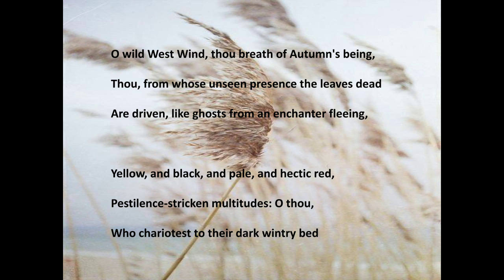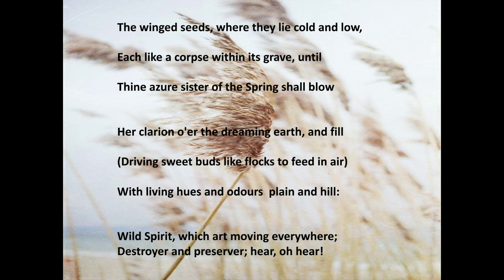Ode to the West Wind (Explanation)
B. A. Part - 3, by Ms Rajni